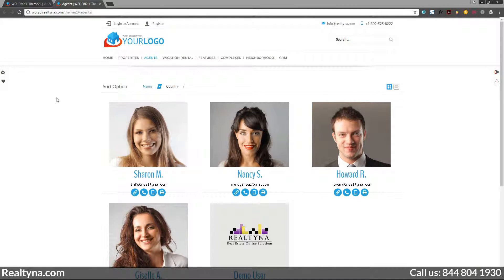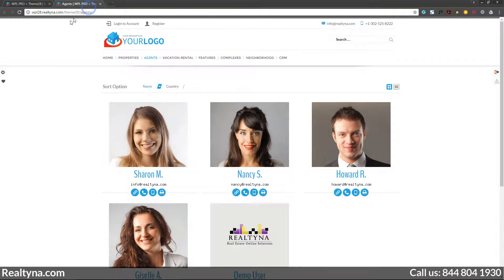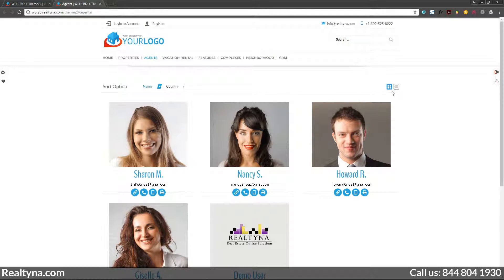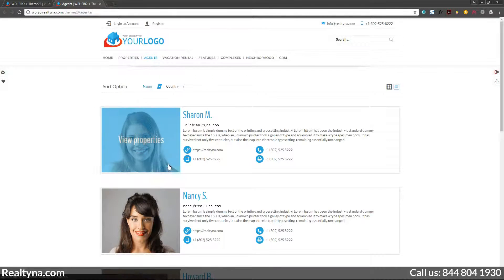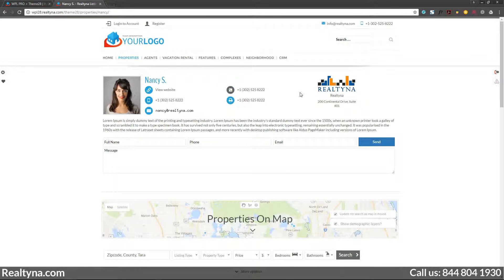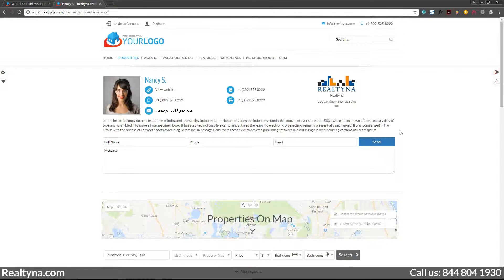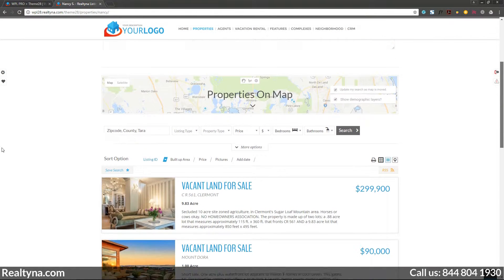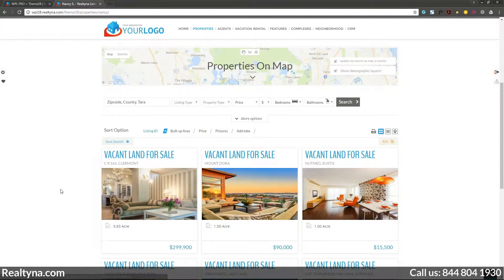Real Estate Agent Page (Realtyna WPL) WordPress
Real Estate Agent Page on Wordpress (Realtyna WPL)